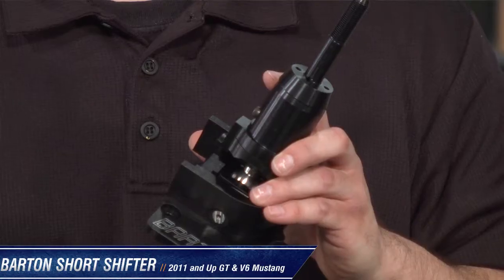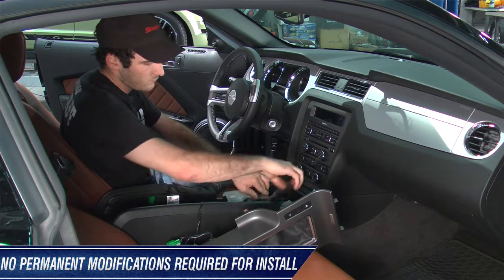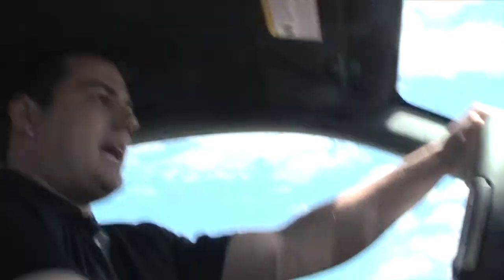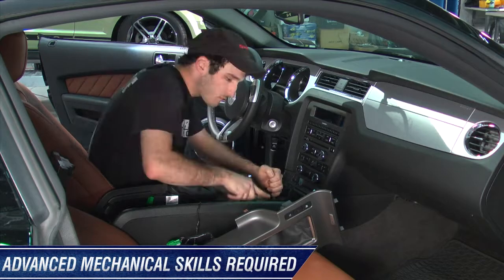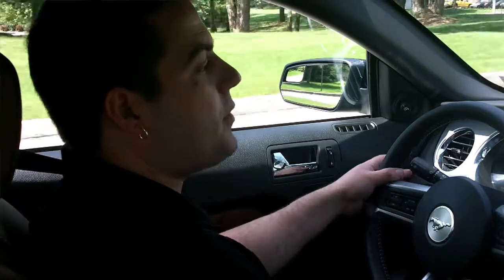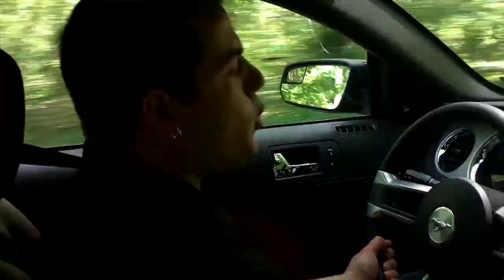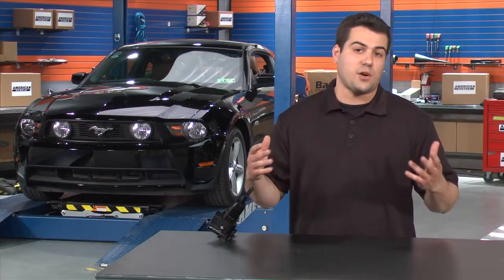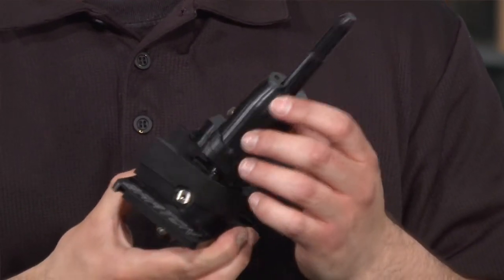2011-2012 Mustang (GT, V6) Barton Industries Short Shifter and Bracket - MT-82 Review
Barton Industries 27300||2011BM-1||27301||2011BM-4
Mustang Fitment: 2011, 2012

Precise, Firm Shifting. One look at the Barton Industries Short Shifter and Bracket is all it takes to deduce that this is a quality piece. Fitting 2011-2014 Mustangs with an MT-82 manual transmission, this short shifter will dramatically reduce the shift throw by as much as 40% for more precise and solid shifts. This means you can row the gears with precision while avoiding missed shifts and subsequently grinding the clutch. Featuring an all aluminum and billet construction, this Barton Industries Short Shifter will give you smoother, firmer, and faster shifts so you can put the power to the ground more effectively than using the factory shifter.
Solid Construction. The Barton Industries Short Shifter and Bracket is CNC machined from 304 stainless steel and 6061 T6 billet aluminum. This kit utilizes a dual pivot trunnion design to reduce shift throw by 40% without sacrificing driver ergonomics. What this means is that you can shift comfortably while still improving the shifting performance of your pony.
Direct Fit Installation. The Barton Industries Short Shifter and Bracket is perfect for the 2011 to 2012 Mustang GT and V6 equipped with the MT-82 manual 6-speed tranny. This kit is designed as a direct bolt-on mod that reuses the factory or an aftermarket shift knob with a 12x1.75mm thread pattern.